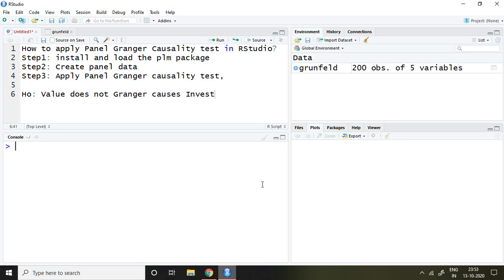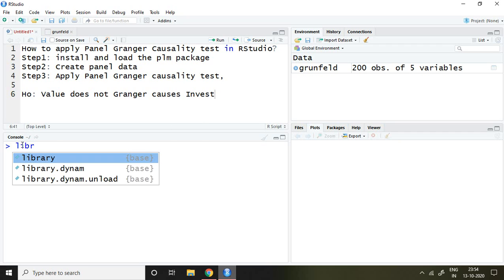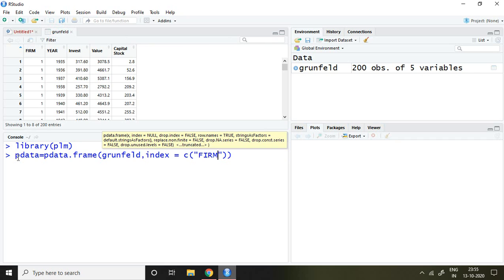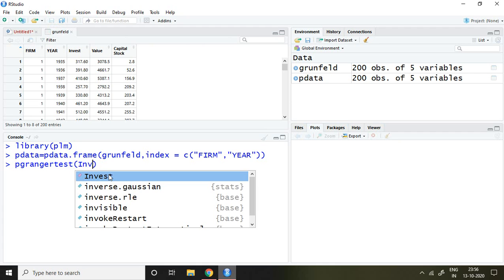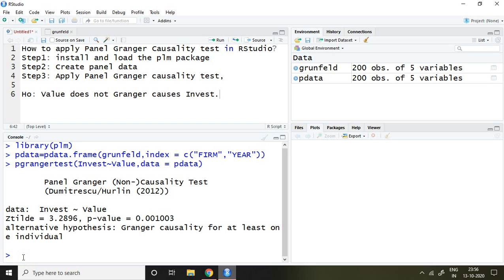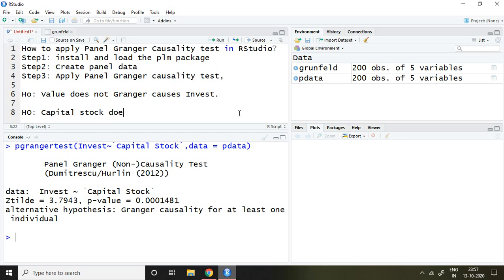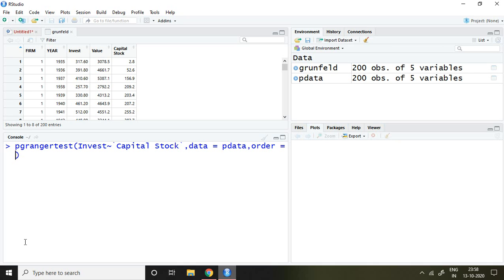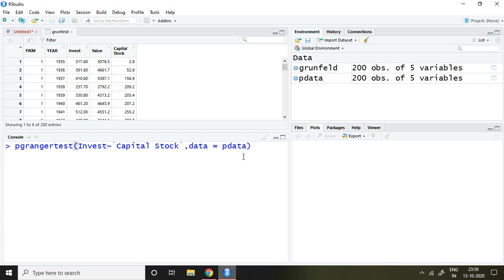18.21: Panel Granger Causality Test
This video helps to apply Panel Granger Causality Test in RStudio. This testis famous test in terms of Hurlin Test (2012).